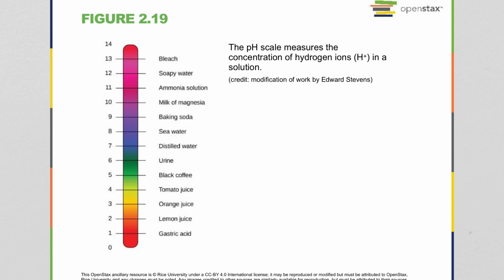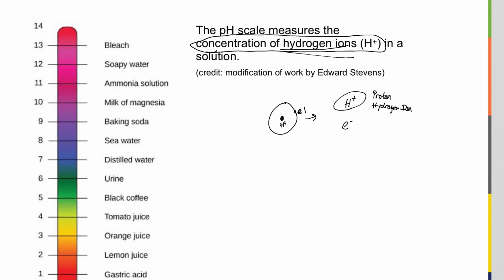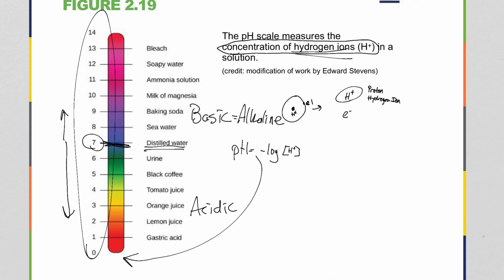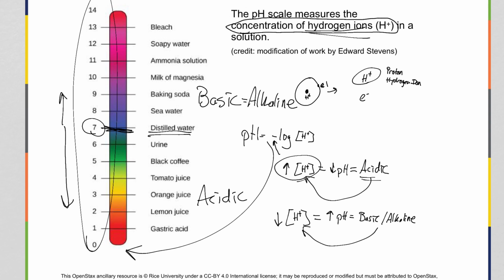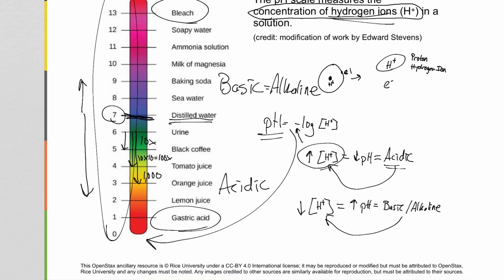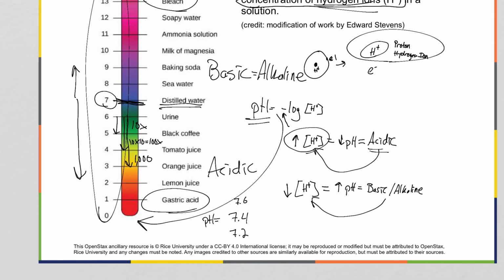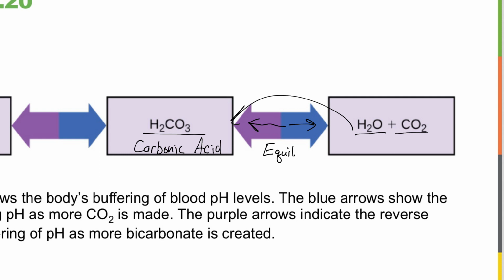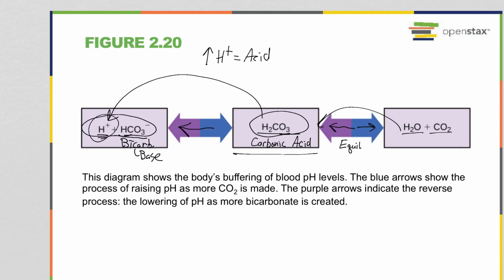Introduction to pH for Biology: Acid Base Chemistry (AP Biology and College Level Biology)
In this video we discuss the fundamentals of pH for biology students. We go through the pH scale, how it is used to measure hydrogen ion (proton) concentration, and we walk through a sample acid-base reaction.